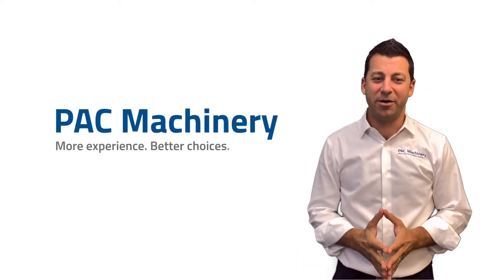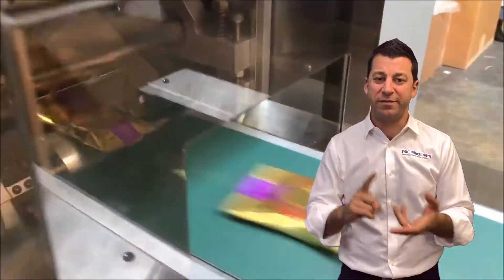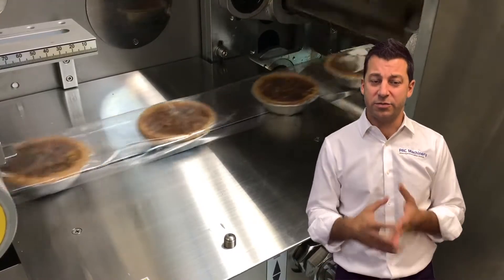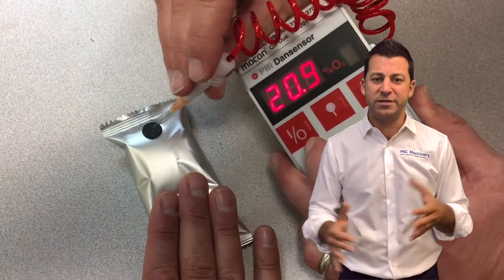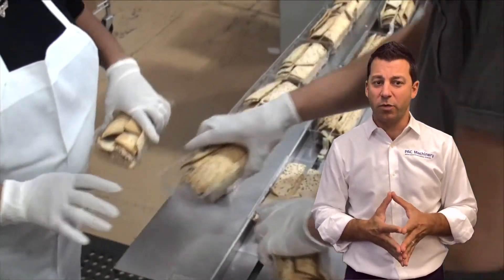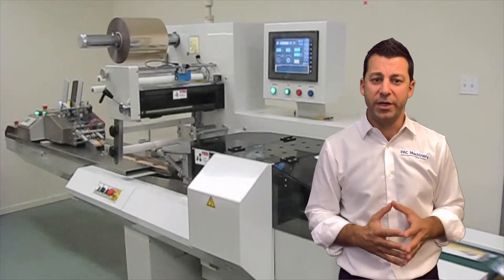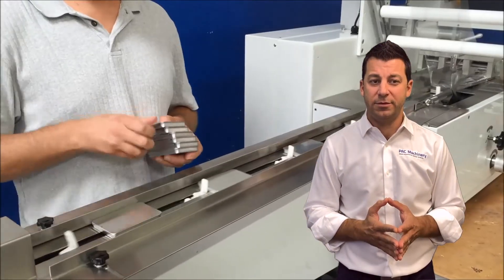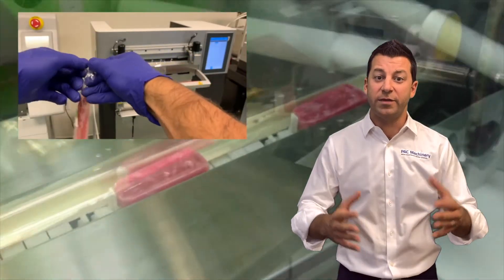Flow Wrapping Overview - PAC Machinery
An overview of the various flow wrapper solutions that PAC Machinery featured at Pack Expo Connects.